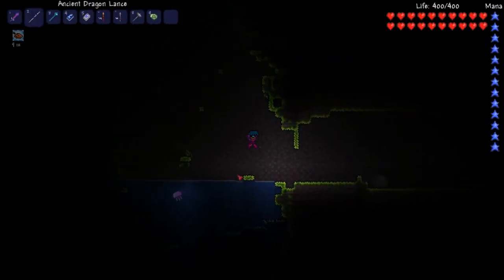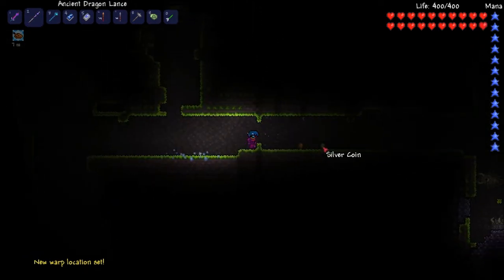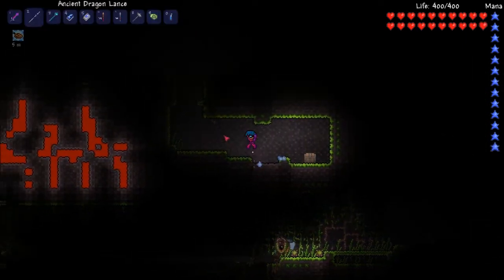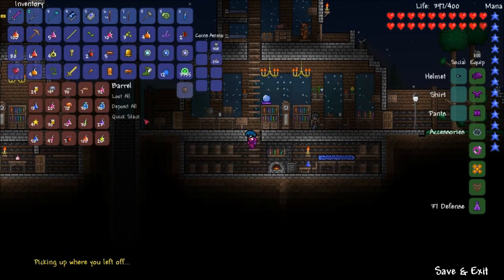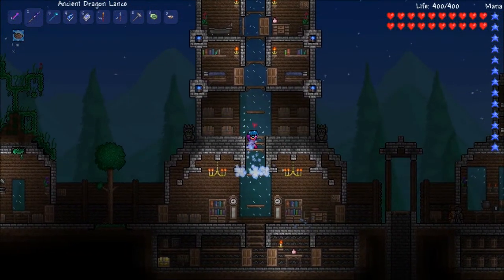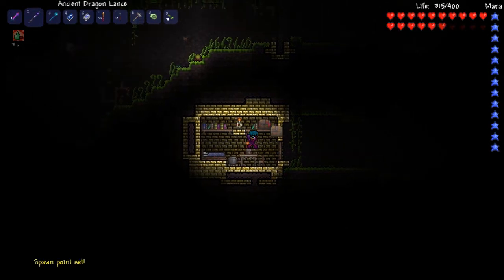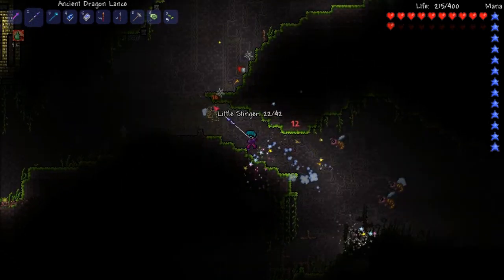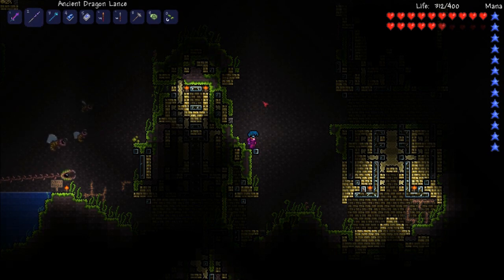Merz the Red Cloud 29 - Delving Deeper!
Going deeper into the Jungle Chasms! For the glory of Adventure!

~ Cheers